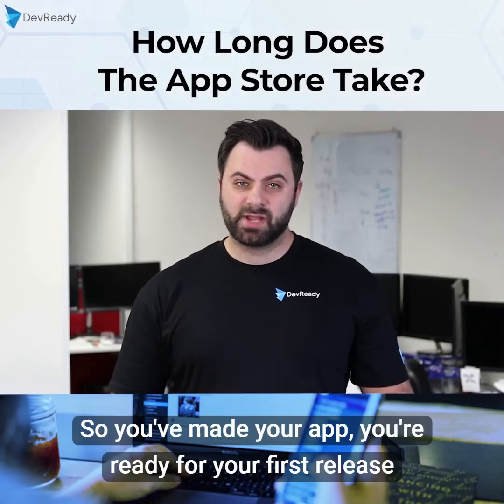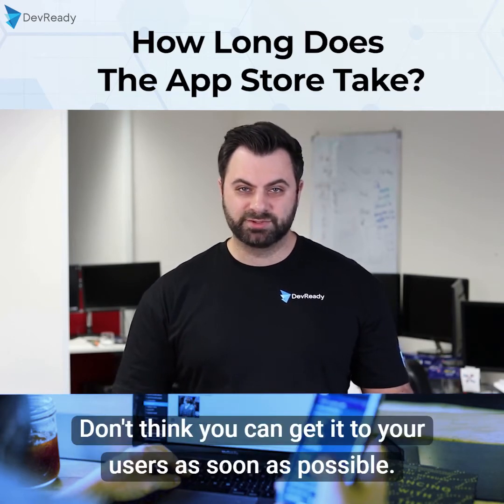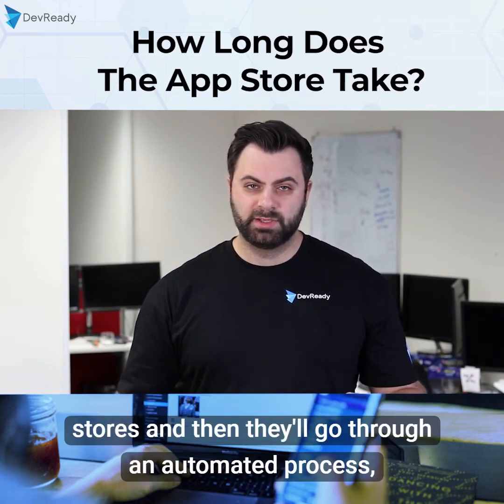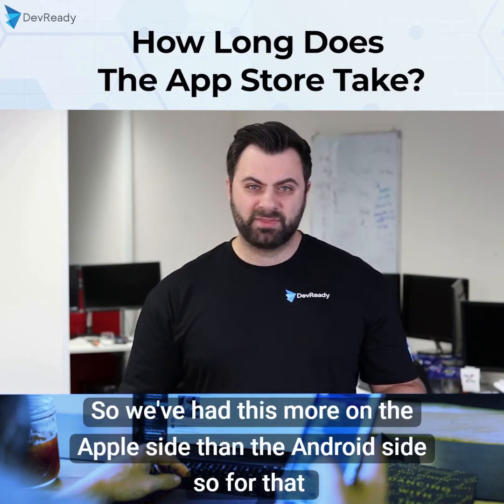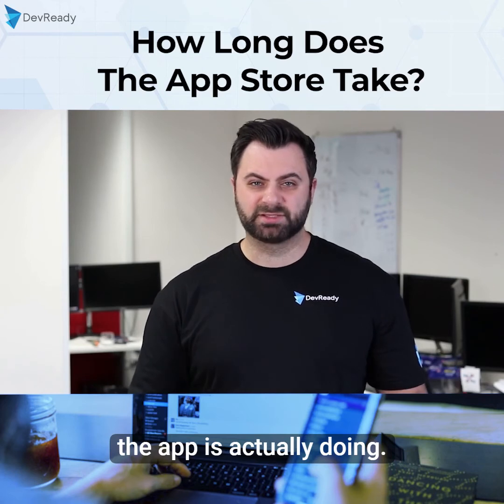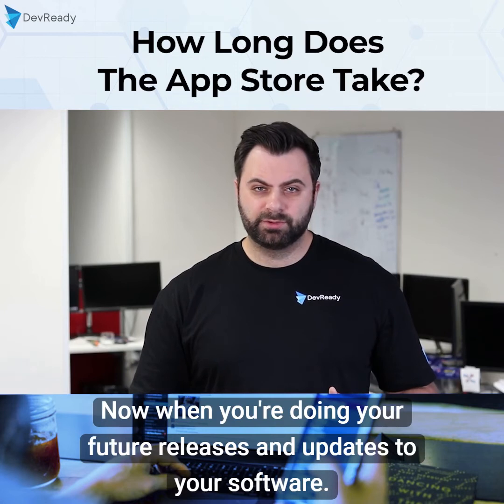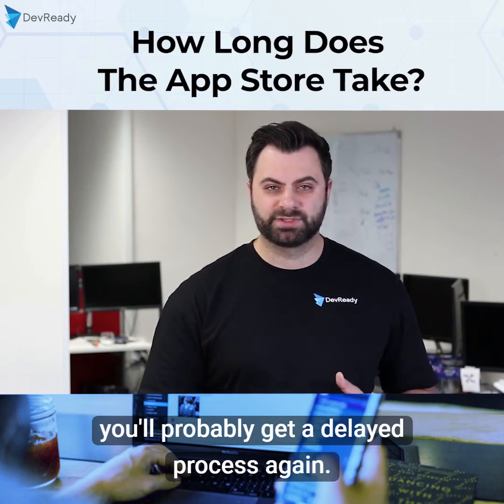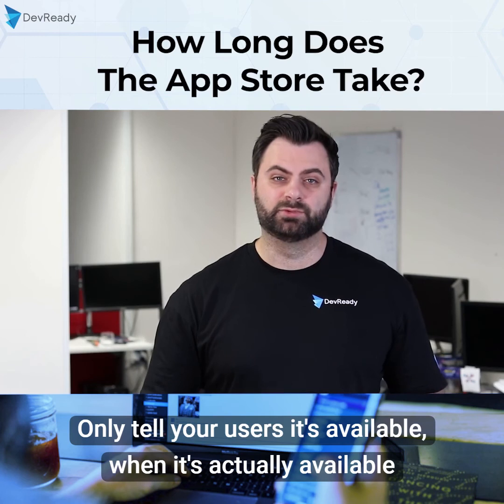Do you know how long the App Store takes?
You have made your app and now you’re ready for your first release. But you really want to get into the hands of your users yesterday?

Do you know how long it can actually take before your app is in your users hands?

Well, if you’re going through the app store, that very first validation of submitting your app to (either Android or Apple) will potentially take up to two weeks.

You’re either out of luck and have to wait or you can build this into your plan moving forward.

Don’t think you can get it to your users as soon as possible or whenever you think you’re ready. There are guidelines and practices that both (Apple & Android) follow.

Once your developers finish developing the app and they say “alright, we’re ready for a release”, you’ve ticked it off and it’s ready to go. You then need to package and bundle up your app either into an IPA or an APK one for Apple and one for Android respectively. Submit that to both stores and then they’ll go through an automated process, which will scan the app to see if there are any viruses or malicious code, using any deprecated functions etc. Then you will be gated potentially by an actual human who will test your app for the first time.

We see this more on apps submitted to Apple’s App Store rather than Android. For that we must make an Apple account in our software, then the tester can get a username and password and login to the software and test the app. This is to check that app is operating according to the description, doesn’t crash as soon as you get into it, is not extremely slow loading on the very first load, the screenshots match up to what the app is actually doing etc.

These steps if you’re app is being tested by a real life human are as follows:

Make an Apple or Android account on our software.
Get a username and password and login.
App Test
Check for feedback.
Launch app if approved.
Modify app if notified by app checker.
Once it goes through this process, it then gets approved and pushed out to the App Store. You will get notified when this is happening.

If the app checker finds something wrong, you will get an email telling you that you’ve gone against guidelines and the specific section is blah…blah…blah…blah, and you need to fix it. Then you start the process again until it passes and meets their requirements.

When you’re doing your future releases and updates to your software, this generally happens a bit faster. You can then release an update and sometimes within a couple of hours have it available. They don’t have to go through the whole thing from scratch because they can check the differences between version A to version B and determine how much has changed.

But if you are rewriting the entire thing and changing every screen, you’ll probably get a delayed process again.

So just keep in mind that if you wanted to get your app to your users yesterday, you had to release it potentially two weeks ago, not today.

Moreover, remember that it does take some time and your users will get notified automatically in the future whenever there are updates happening. But you can’t tell them that the app will be ready tomorrow, and then start submitting it.

Tell your users your app is available only when it's available.